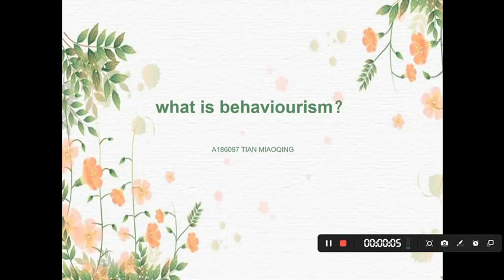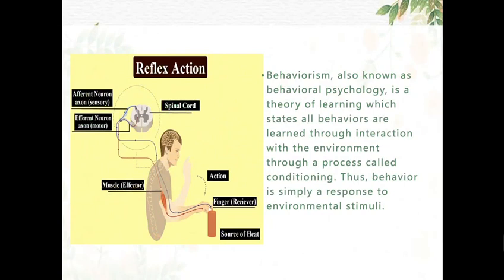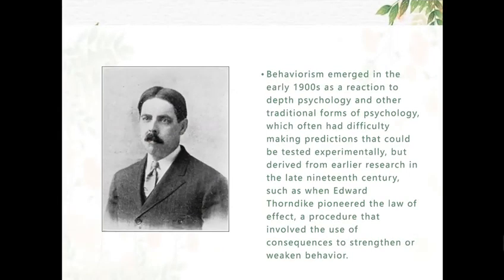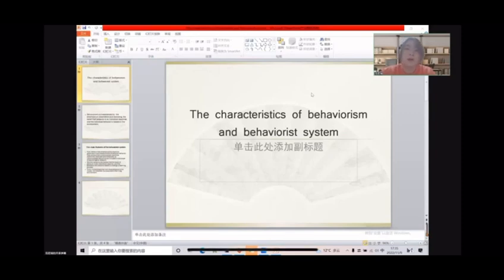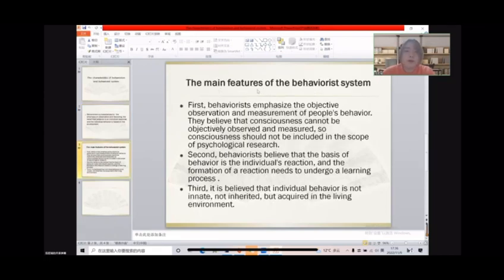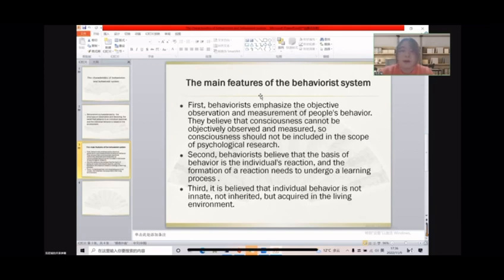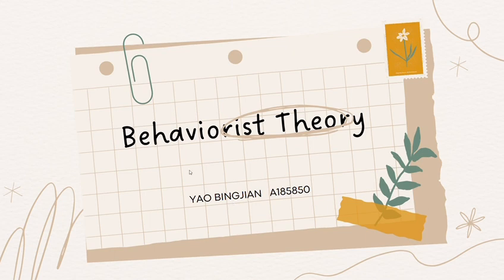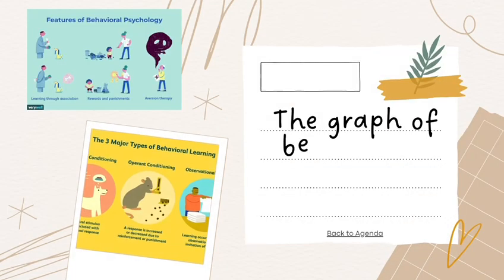Behaviorism Group19 Task2.3